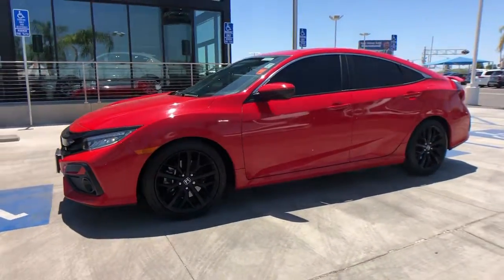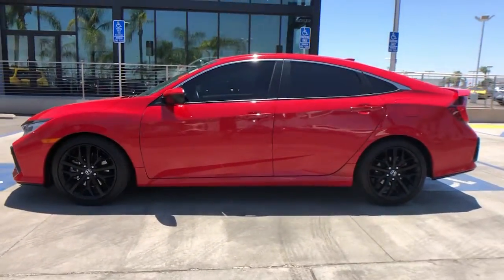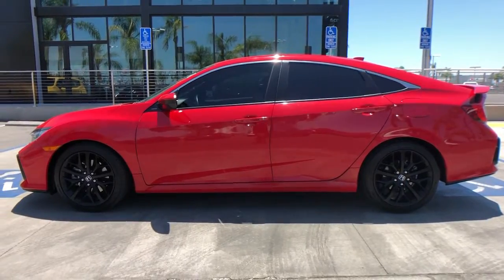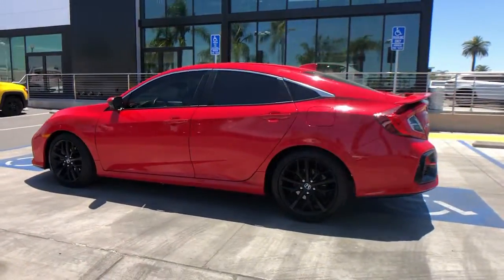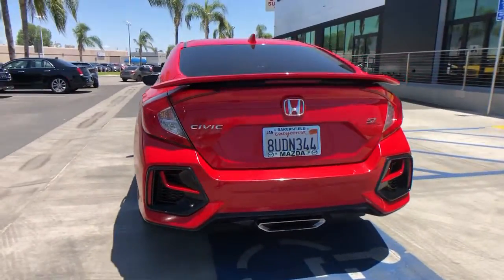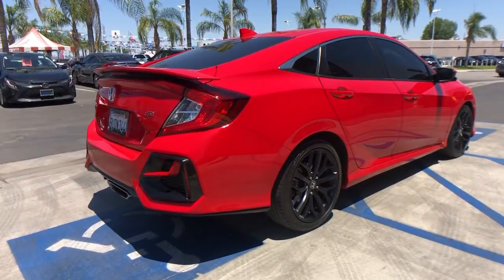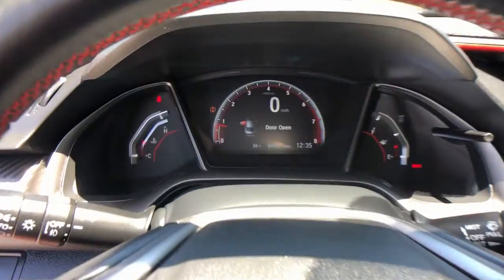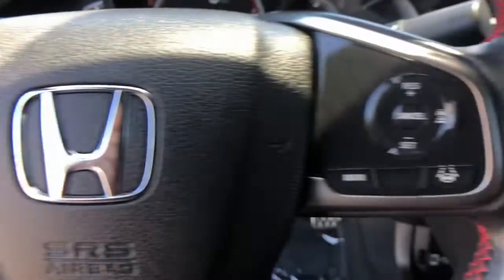2020 Honda Civic Arvin, Oildale, Shafter, Wasco, Bakersfield, CA Z30490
Molten Lava Pearl Used 2020 Honda Civic available in Bakersfield, CA at  Bakersfield Mazda. Servicing the Arvin, Oildale, Shafter, Wasco, CA area.

Bakersfield Mazda
2900 Cattle Dr